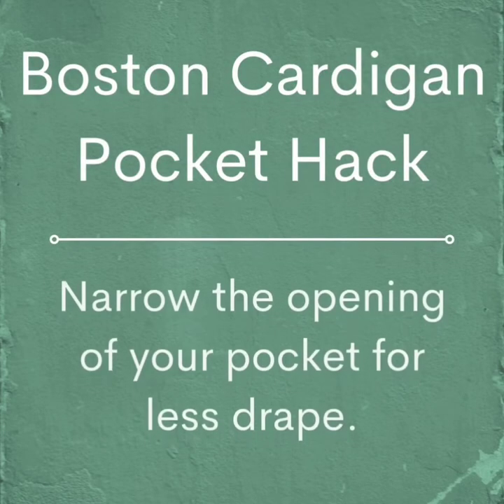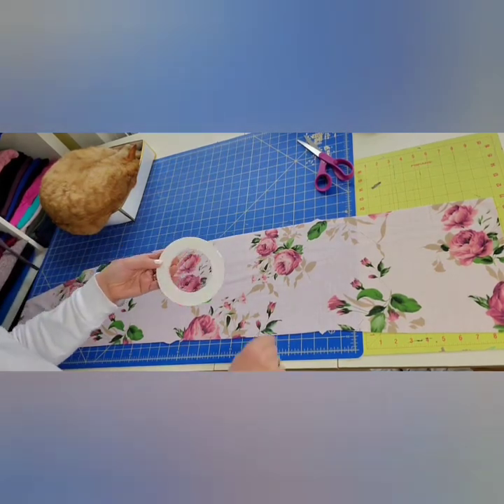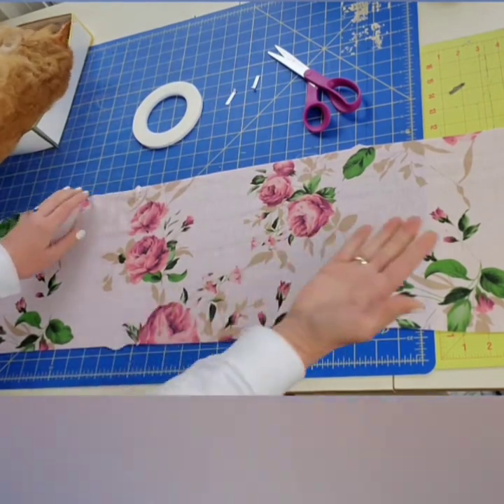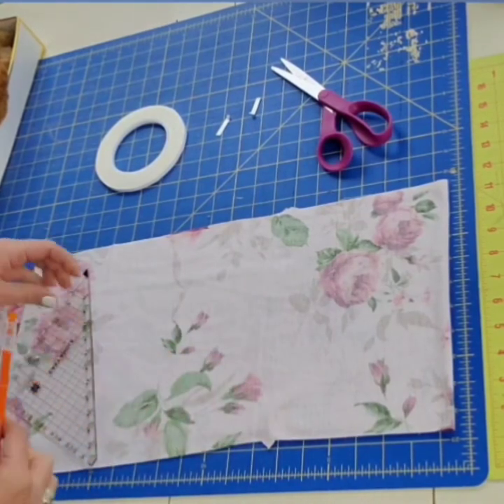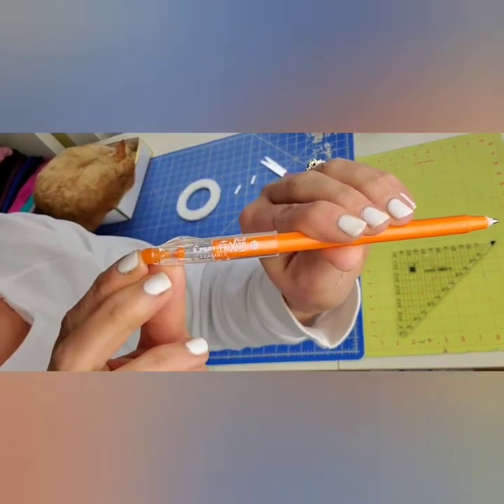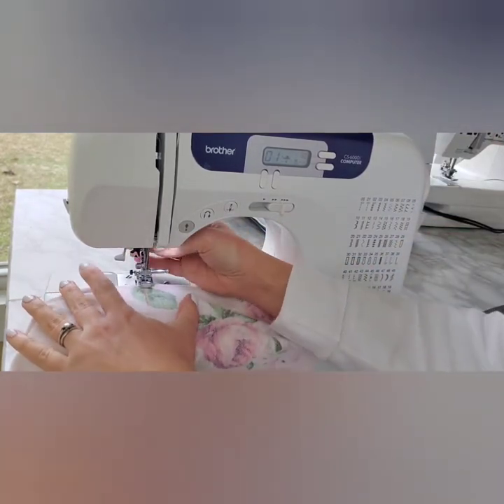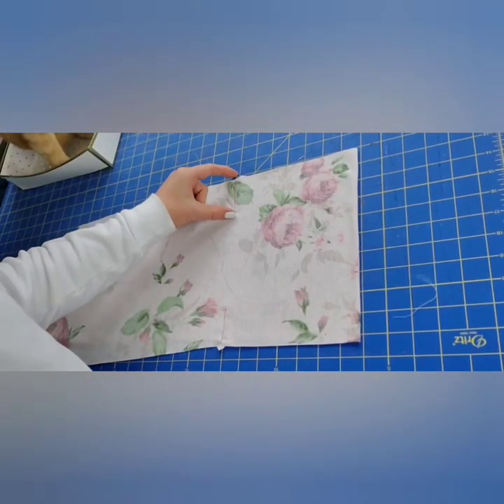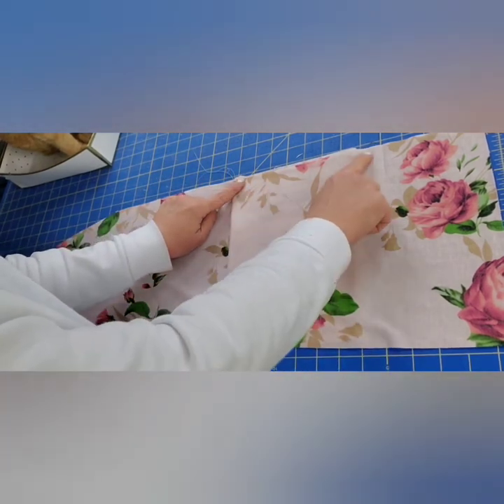Boston Cardigan Hack - Narrow Pocket Opening